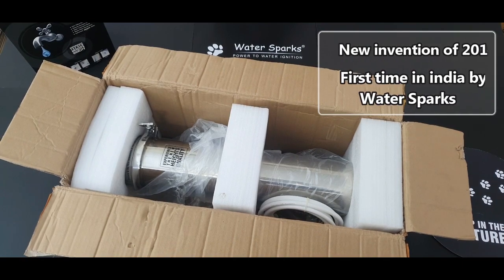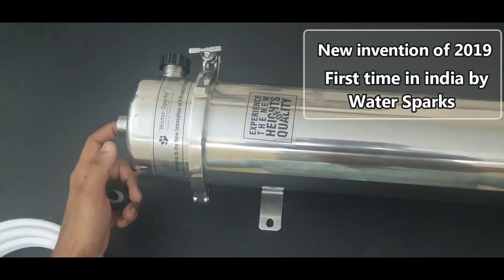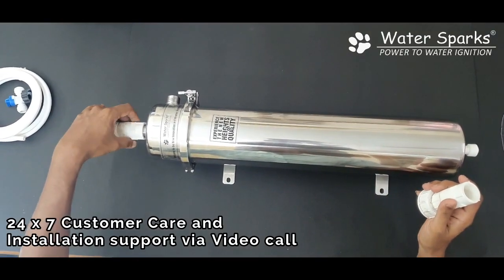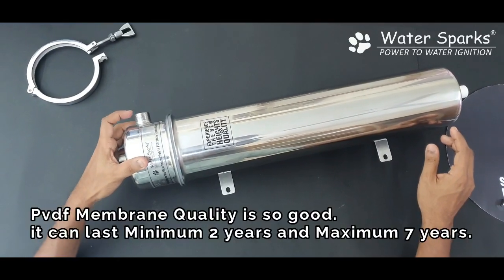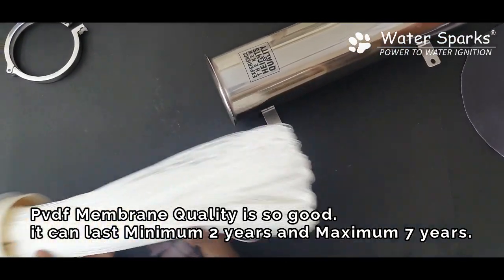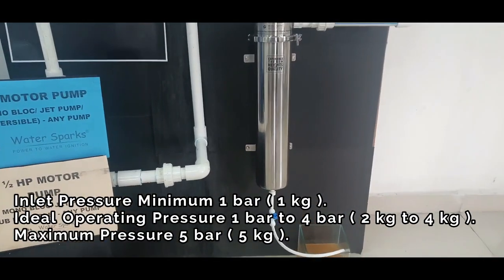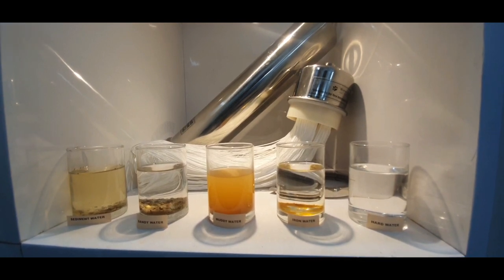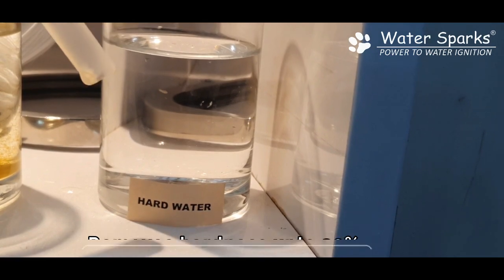Muddy Water Buster - Muddy Water Treatment Filtration System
Water Sparks Muddy Water Buster – Little Boy ( All New 2019 Invention) Suitable for Full House/ Full Apartment -Capacity –1000 (Lph) Liter Per Hour. Can be fixed Immediately after 1/2 HP and 1 HP Sump Motor Pump or Borewell Motor. Also can be fixed in the main inlet line for the flat or bathroom. Full House/ Full Apartment Ultrafiltration System. Inlet /Outlet Size -1/2 Inch.

Please visit our amazon store to see all our products including Muddy water buster

Muddy water buster product details:-
* All New Invention of 2019 – Housing Made of Complete Stainless Steel 304 and the PVDF Membrane is Made of Virgin Quality PVDF Fibres to long really last.
* Its External Pressure PVDF Ultra-filtration Membrane with Internal Pressure - Which is Out in Technology so it's easily washable.
* For High Turbidity water, this is the only technology available that gives crystal clear water.
* Can be connected in the inlet line of the apartment so the entire apartment can get clean water for bathing, washing, etc.
* No cartridge change is required so it’s ONE TIME INVESTMENT FOR YOUR LIFETIME for a healthy standard of living.

20 jumbo filter
Bag Filter
1, 1.5,1/2 HP Full house filter

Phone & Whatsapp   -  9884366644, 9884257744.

=== keywords
muddy water treatment,
muddy water filter,
water sparks muddy water buster,
dirty water filter,
dirty water to clean water,
water filter for muddy water,
high turbidity water filters,
ultra water filter,
ultra water filtration system for home,
water clean filter,
dirty water clean filter system,
muddy water to clear water,
clean water filter,
sediment water filter,
dusty water to clean the water filter,